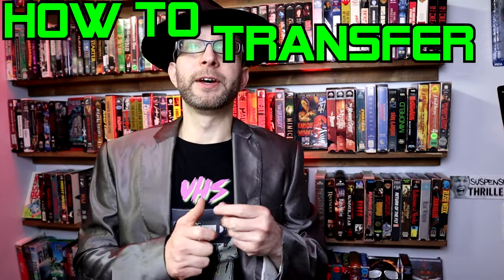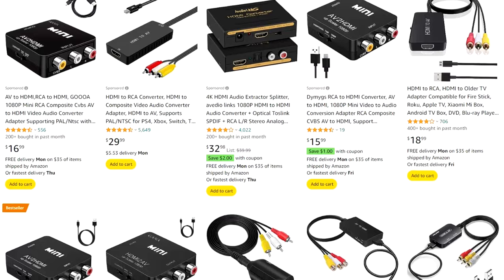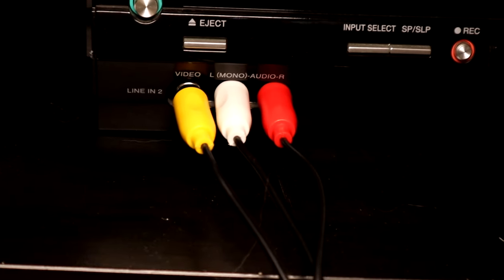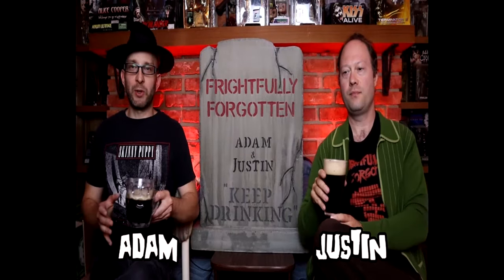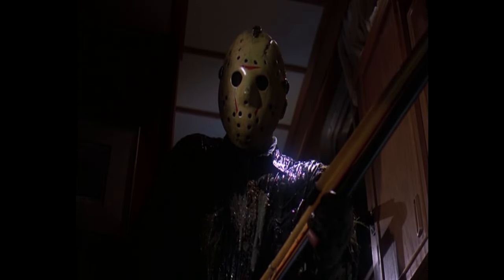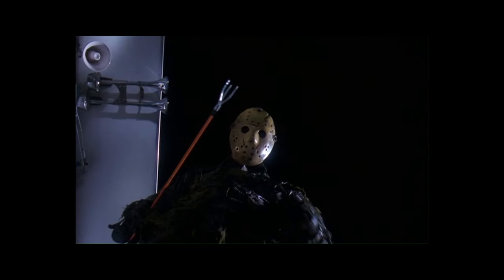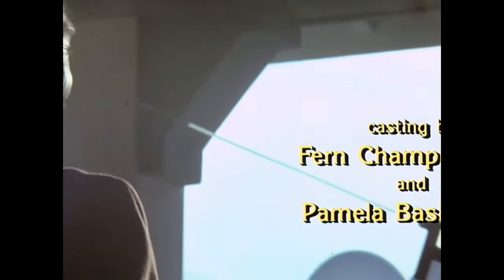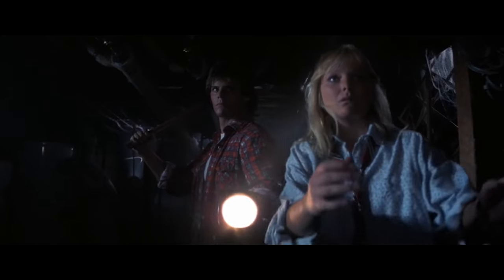How to Transfer Digital HDMI to VHS Tutorial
How to transfer digital to VHS and what to do when your conversion device squeezes your picture to fit full screen 4:3 aspect ratio
and we will bump up your movie request to the top the the list!